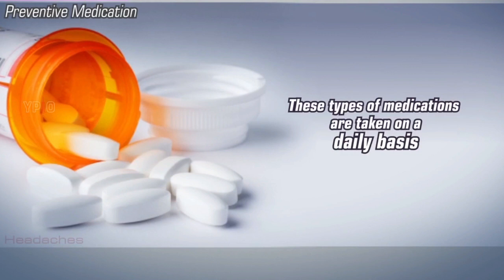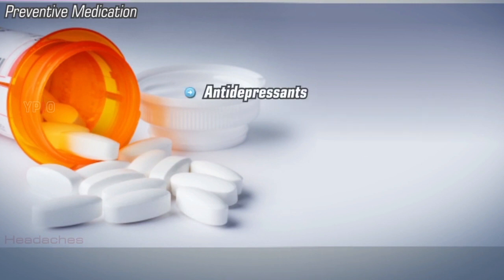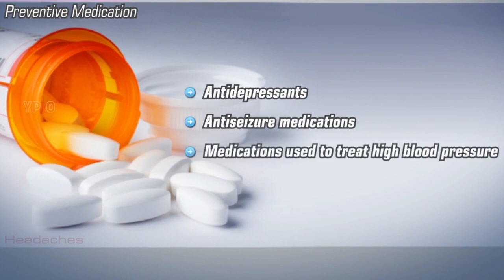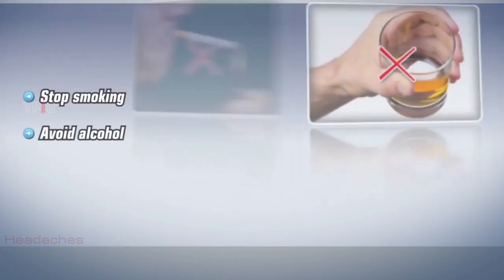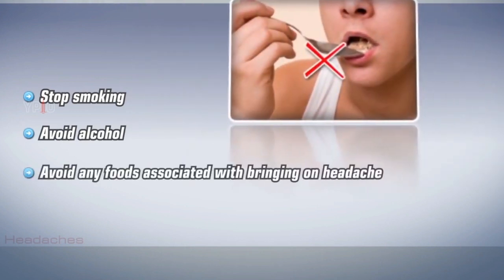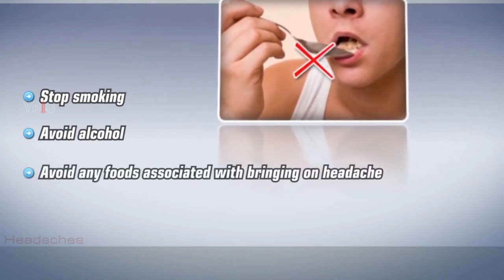Headache: Types, Symptoms, Diagnosis, and Treatment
A headache is pain or discomfort anywhere in the region of the head or neck. Headaches are the most common health complaints experienced by every person at some point during their life. Most headaches are not serious and can be treated with medications and lifestyle changes. There are many different types of headaches and it is important to know the particular type of headache you have and also methods to treat the same.